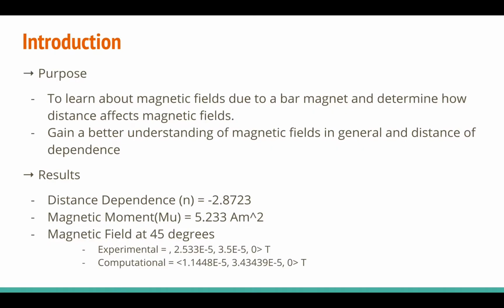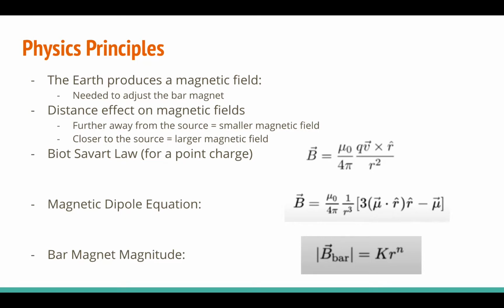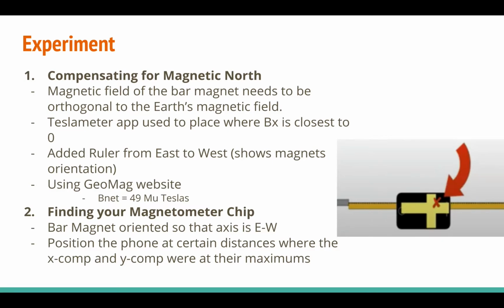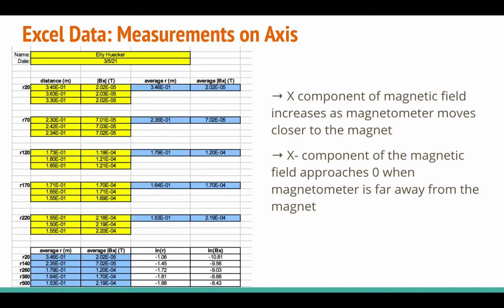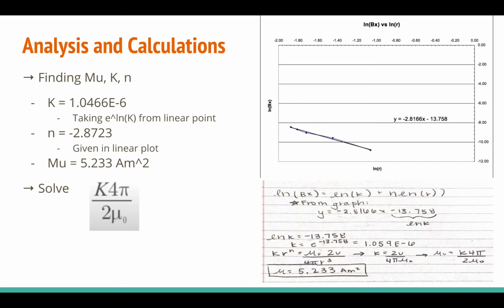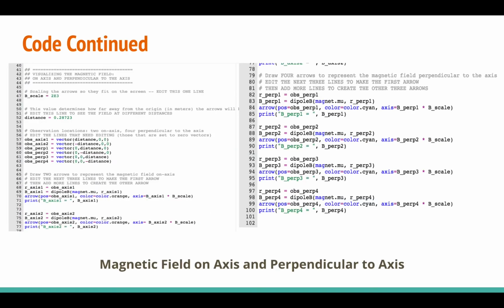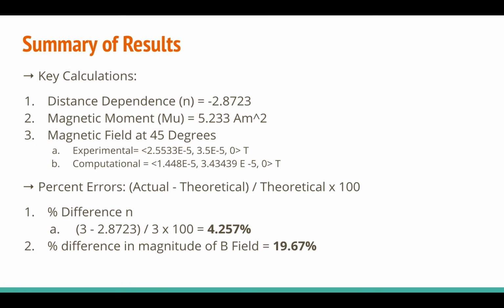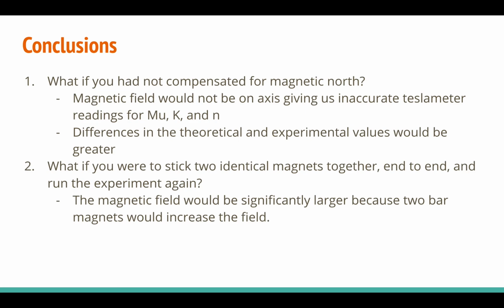Lab 3- Magnetic Fields of Bar Magnets